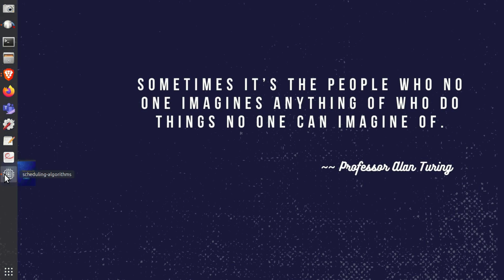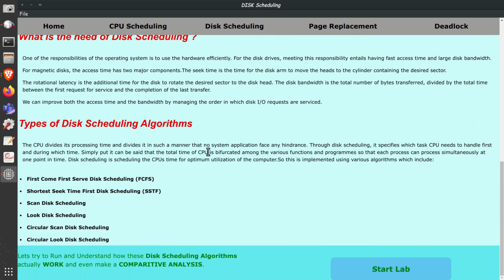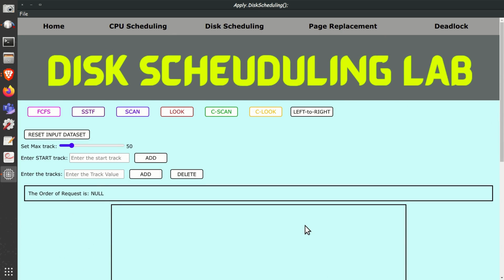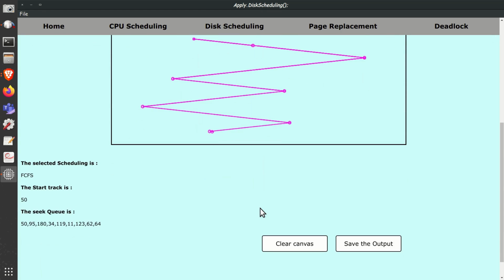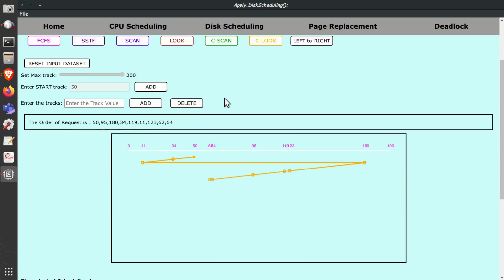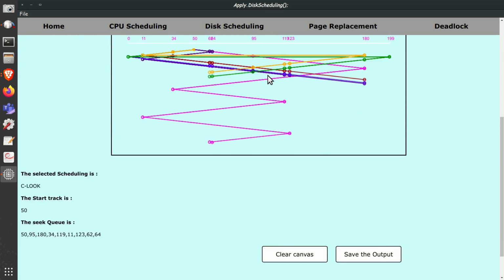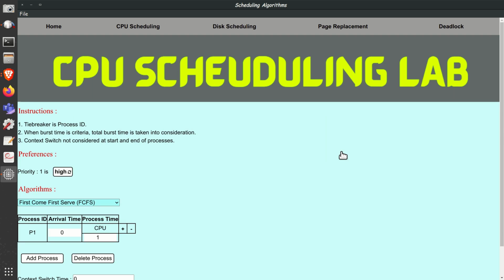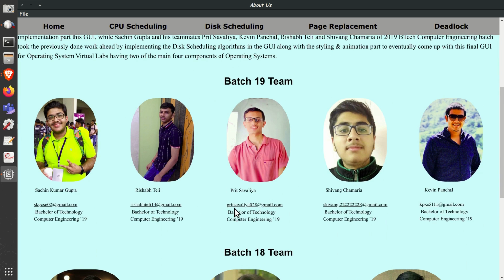OS Virtual Lab | Scheduling Algorithms | Operating System | Team 22 | CSE'19 | PDEU, Gandhinagar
Operating System Virtual Lab - Disk & CPU Scheduling Algorithm - Team 22 - B.Tech. Computer Engineering' 19, Pandit Deendayal Energy University

Team Members:
1. Sachin Kumar Gupta (19BCP113)
2. Rishabh Teli (19BCP105)
3. Prit Savaliya (19BCP097)
4. Shivang Chamaria (19BCP121)
5. Kevin Panchal (19BCP166D)